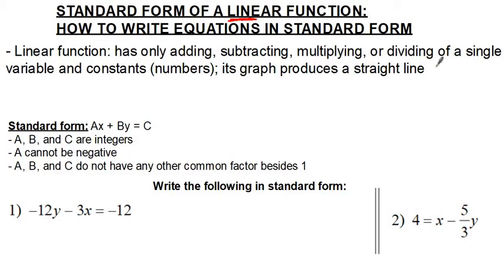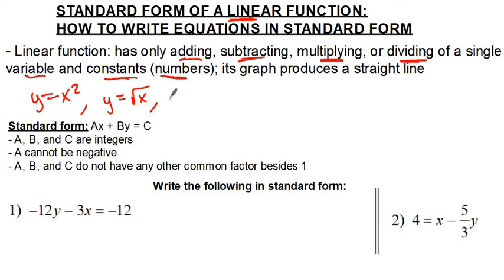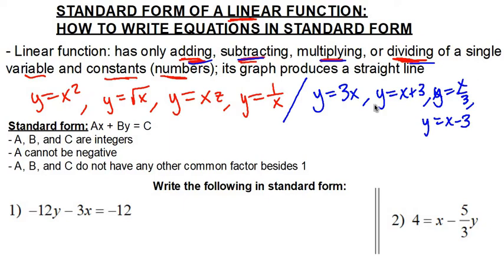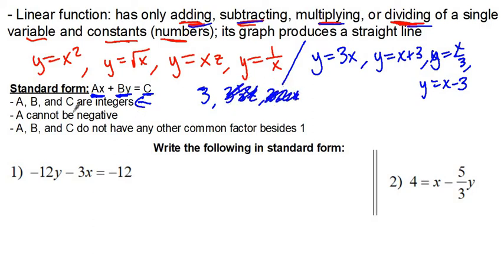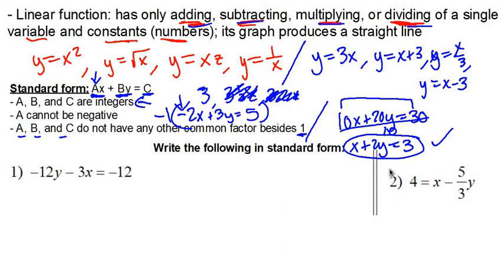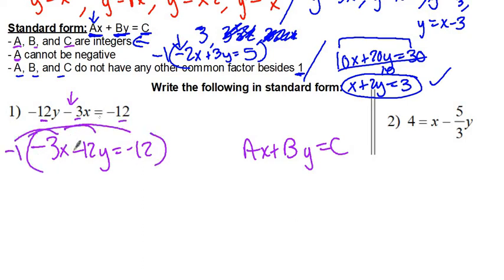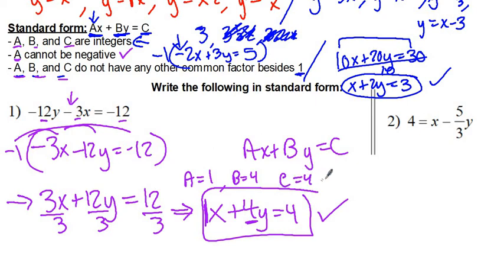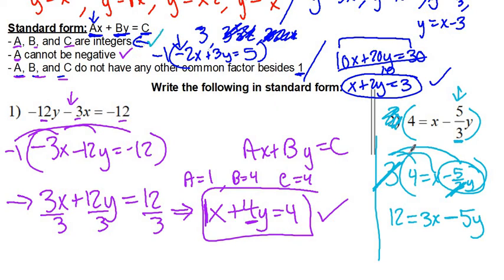2.2: Write linear equations in standard form